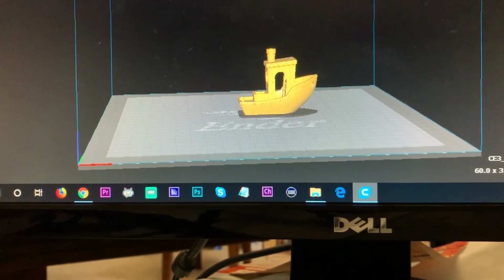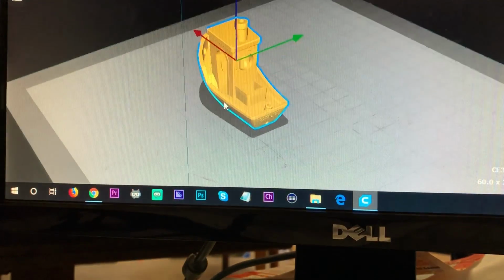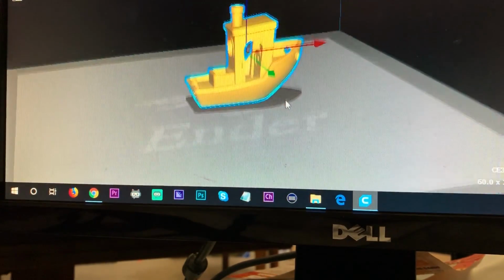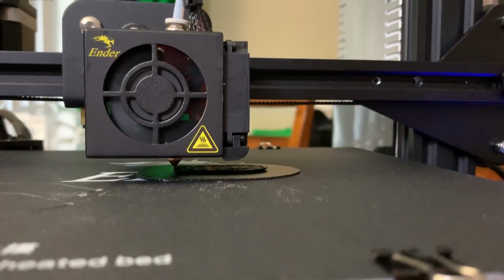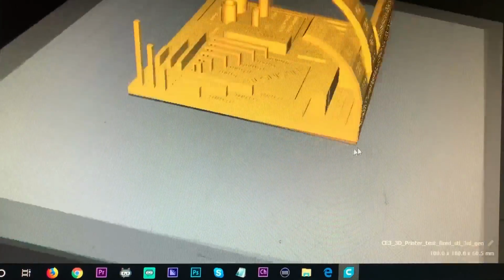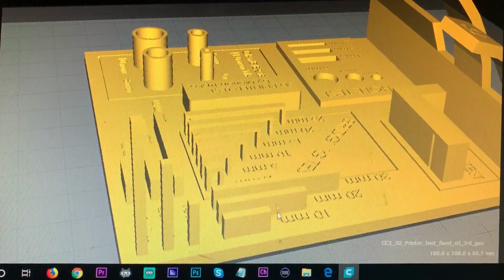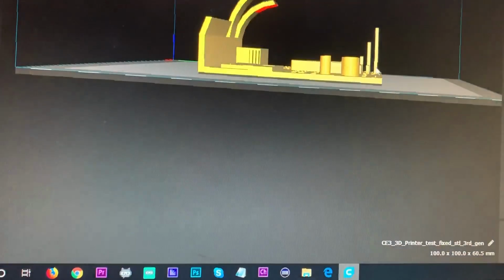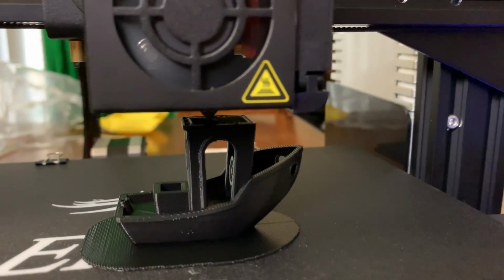Stress Testing Our 3-D Printer!: 3D Gaming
In this episode we go through doing a benchy which is designed to stress out your system! Check it out as Nick takes you through the process!

Here is a list of the models we printed out! Go give these people some love!: